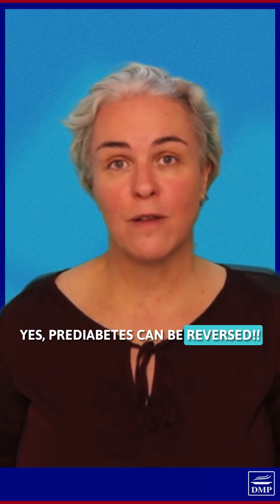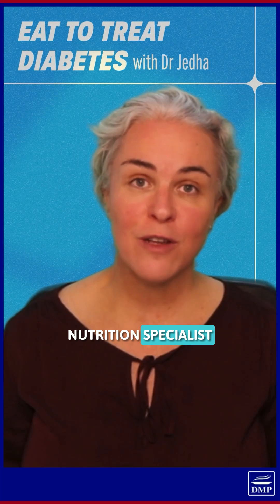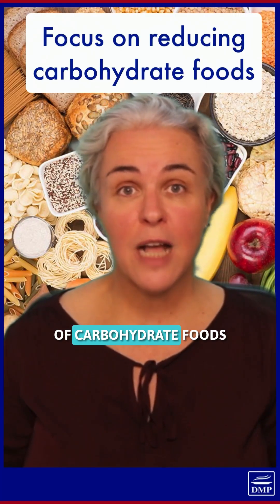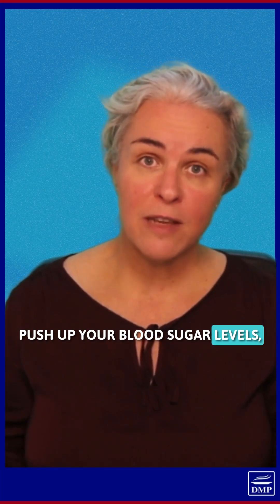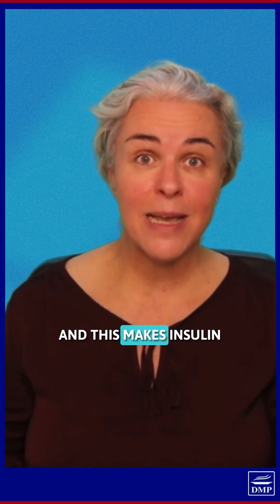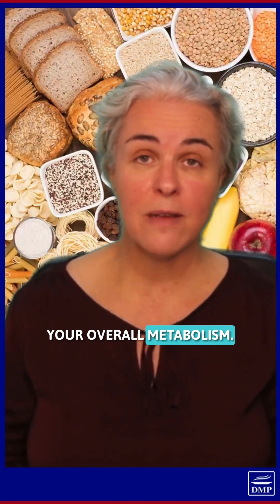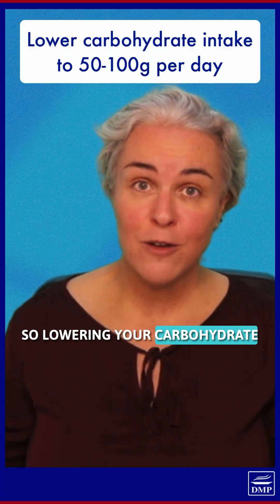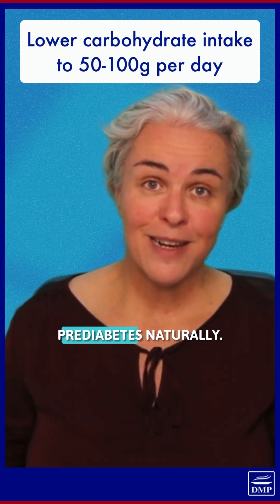Can Prediabetes Be Reversed?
Yes—prediabetes can be reversed. But not by chance or wishful thinking.

To reverse prediabetes, you need to tackle the root cause: insulin resistance. That means lowering the total sugar load on your body, improving insulin sensitivity, and achieving normal blood sugar levels—especially after meals.

A key step is reducing your carbohydrate intake to a sustainable range (between 50-100g/day is a great science-backed target for many) and monitoring your blood sugar after eating to see how your body responds.

Reversal of prediabetes is absolutely possible—but only if you take action that treats the actual problem!

Achieve normal A1c in 16 weeks. Take the Prediabetes Reset Program:
ABOUT DR JEDHA & DMP
Dr. Jedha Dening is a leading specialist in nutrition and natural treatment of type 2 diabetes and prediabetes. She is the founder of Diabetes Meal Plans (DMP) — home to the world’s only online nutrition program clinically proven in a gold-standard randomized controlled trial to lower A1c, weight, and medication use in people with type 2 diabetes.

Known for her clear, no-nonsense approach, Dr. Jedha makes evidence digestible, decisions doable, and outcomes measurable. With over a decade of experience, she has helped thousands of people lower their blood sugar, lose weight more easily, reduce or even stop their diabetes medications, and finally feel confident about their diabetes health — all through practical, science-backed nutrition.

Dr. Jedha’s programs and guidance are grounded in research, not opinion — focused on natural treatment strategies that help people change their lives without confusion, overwhelm, or extreme diets. Whether you’ve just been diagnosed or you’ve tried everything else, Dr. Jedha offers what the mainstream won’t: a clear path forward to long-lasting results.

DMP offers a suite of evidence-based services including the scientifically validated T2Diet Program, the Prediabetes Reset Program, and the DMP Membership — a complete support system designed to help people lower A1c, reduce meds, and feel confident about food again. DMP Membership features weekly diabetes meal plans, step-by-step diabetes education, and expert support for sustainable results. One-on-one coaching services are also available for those seeking personalized guidance.

Dr. Jedha is also the host of Type 2 Diabetes Talk, a weekly podcast exploring what really works to lower blood sugar and improve health naturally.

Dr Jedha's work has been featured on national television, radio, various print and online media, and her research has been published in leading international peer-reviewed journals. As a digital health innovator and pioneer in online nutrition interventions for type 2 diabetes and prediabetes, Dr. Jedha is redefining what’s possible in diabetes care — one empowered person at a time.